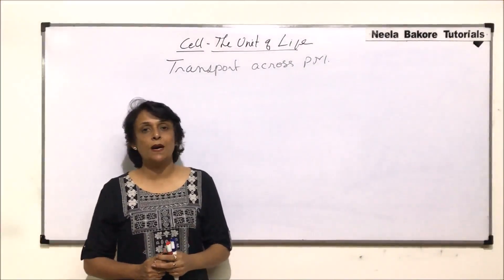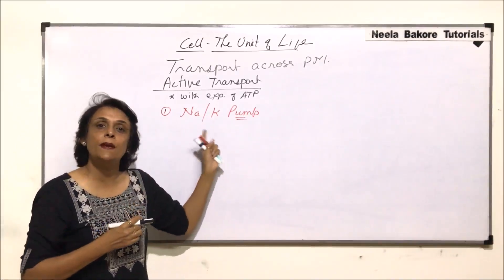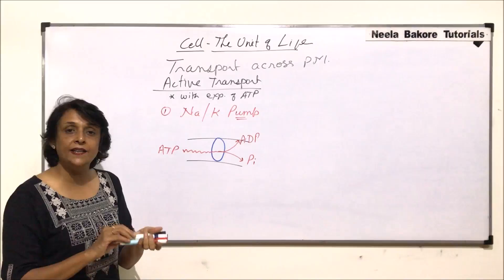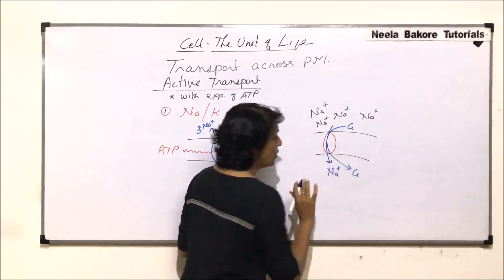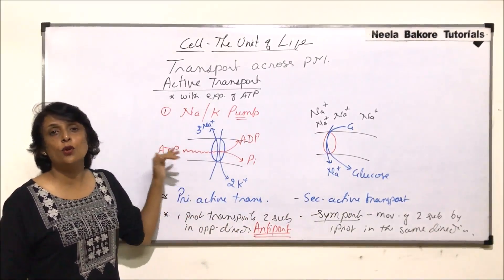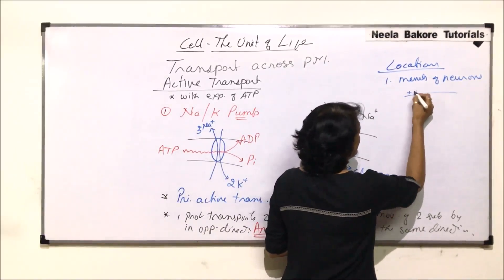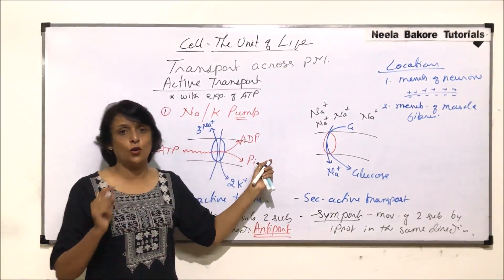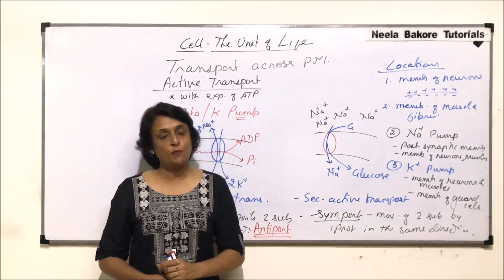Cell - The unit of Life | NEET | Plasma Membrane - Active Transport | Neela Bakore Tutorials